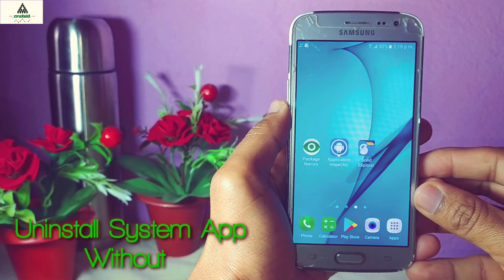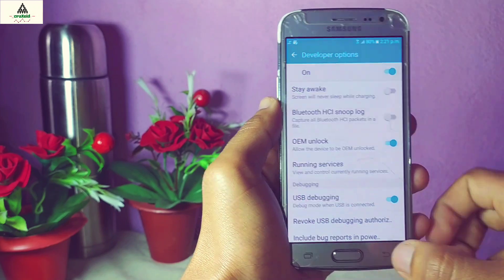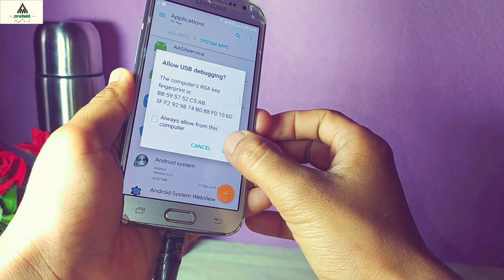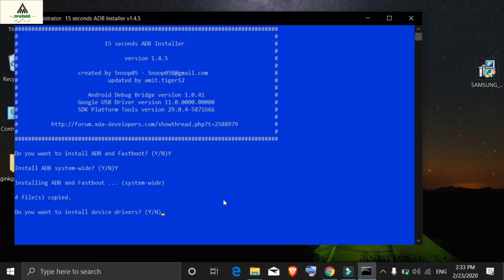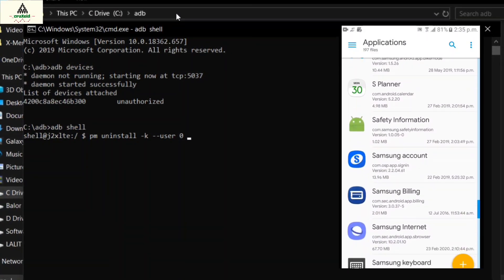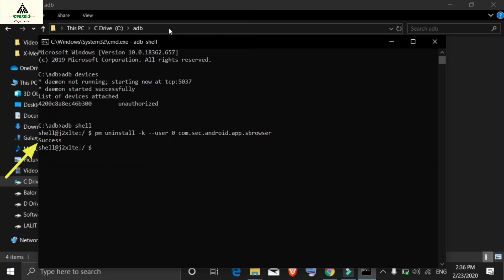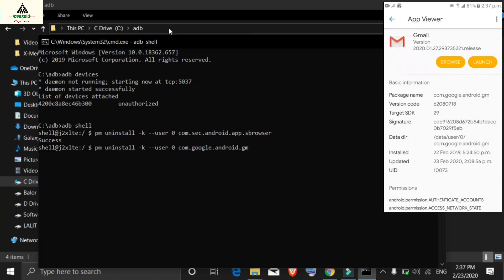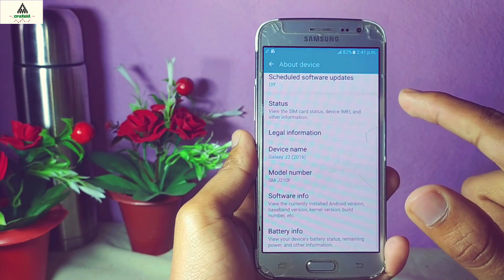How to Uninstall System Apps Without Root In Any Phone - 2021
Welcome to Craxoid. Today in this video I will show you the best way to remove bloatware / system apps without root in Android.
On  Android smartphones, the manufacturer use to install a number of application already inside the phone. These applications are known as Bloatware. In this video I will show how to uninstall pre-installed apps / System Apps on any Android mobile phone without root. You can now uninstall system apps because they consume more disk space on your Android device (Samsung, Xiaomi, OnePlus, Huawai, etc). Remove Pre-installed system apps and free up some space on your phone.